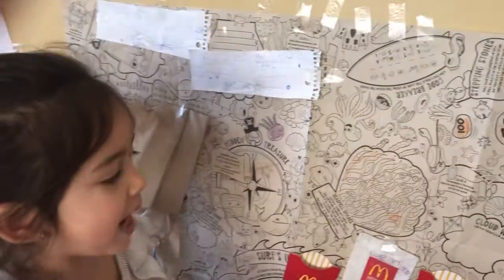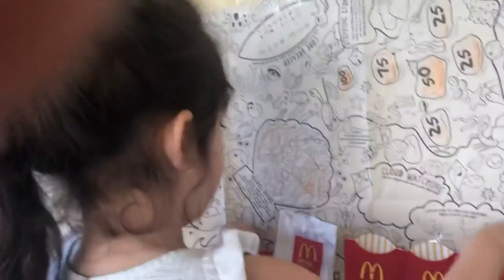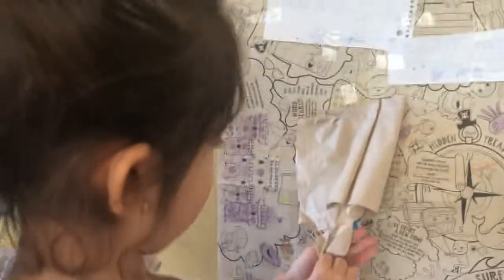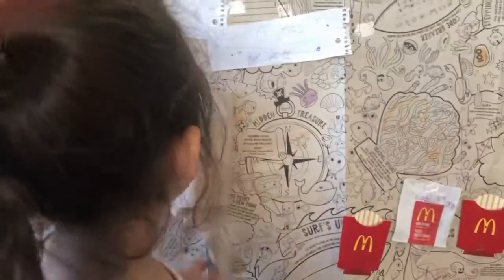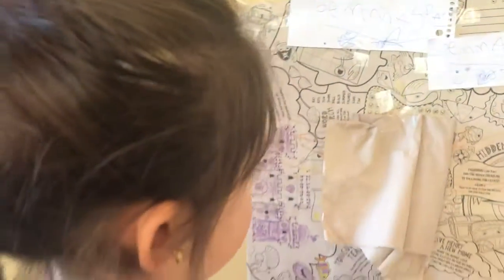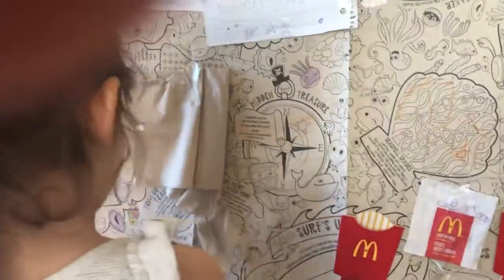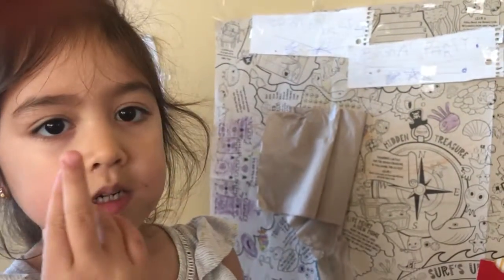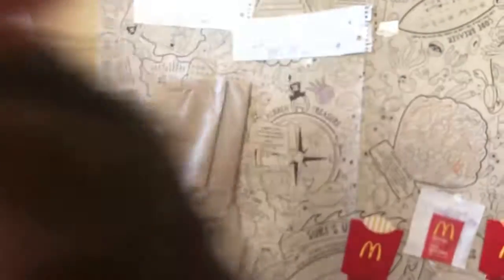Gemma’s Vlog: What I can do with my trash after eating at McDonald’s